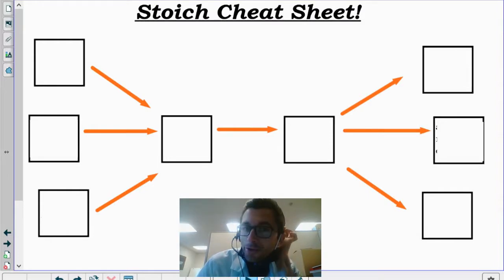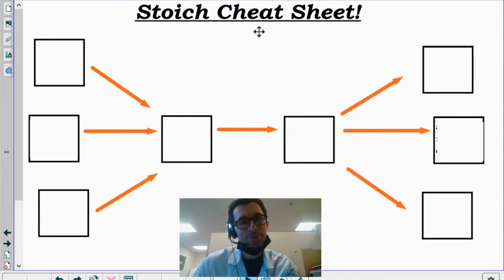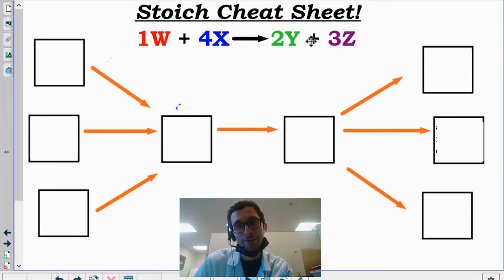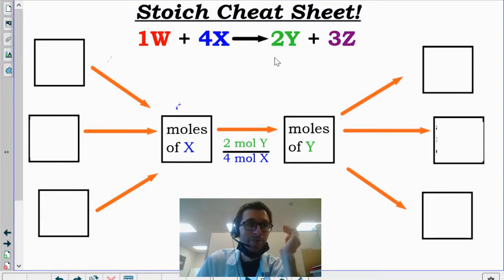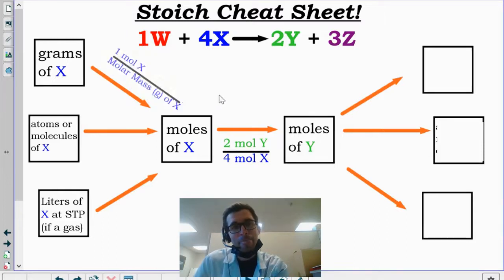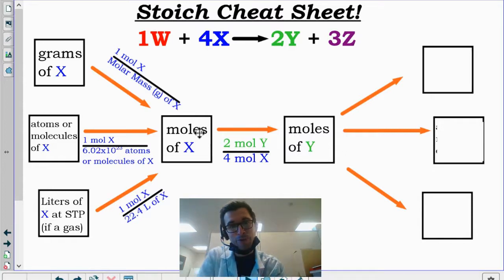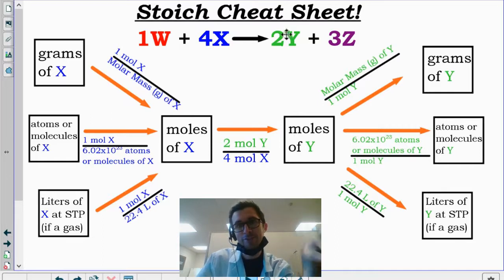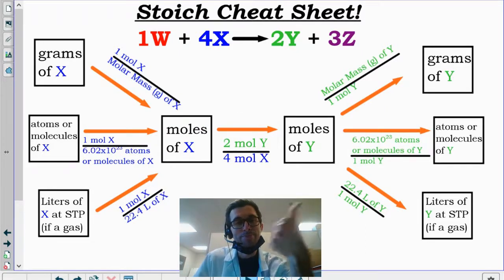Stoich Cheat Sheet!!!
When it comes to Stoichiometry, why not cheat? (Wow...Mr. C is quite the role model. ) Just kidding...but seriously, this "ROADMAP" of sorts really helps with working through stoichiometry conversions!